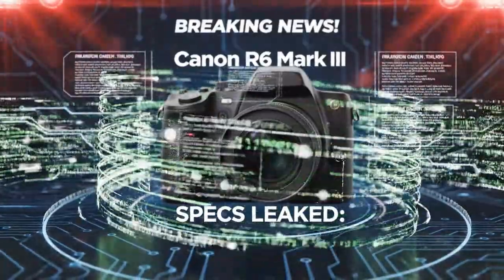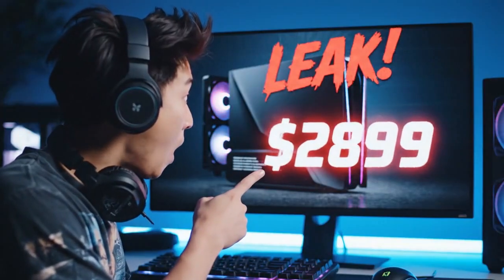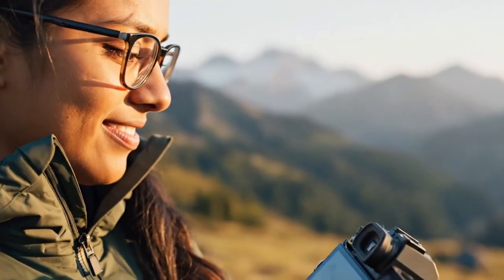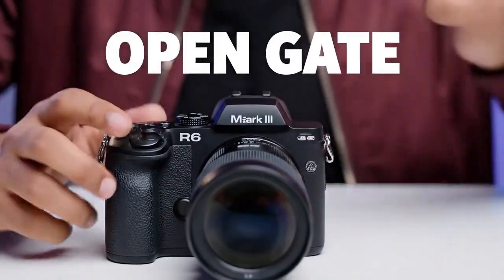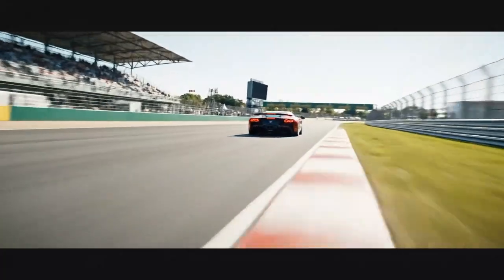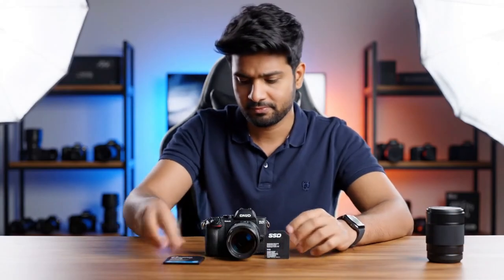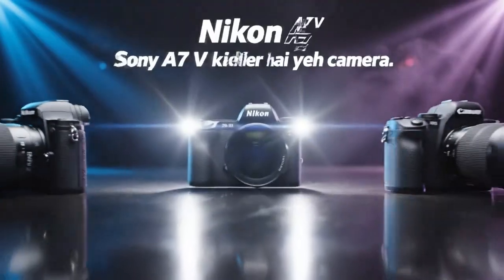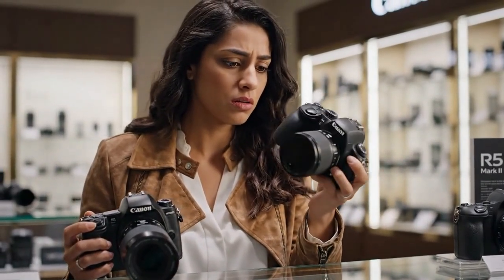Canon R6 Mark III Specs REVEALED! Unbelievable Power, One SHOCKING Downgrade.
The final Canon R6 Mark III specs have leaked, and it's not an update... it's a revolution. 7K Internal RAW, a Cinema sensor, and a full-size HDMI. But Canon is hiding one massive flaw that could be a deal-breaker.

The rumors are over. We have the final spec list for the Canon EOS R6 Mark III, and it's even crazier than we imagined. Canon isn't just targeting the Nikon Z6 III or Sony A7 V; they're trying to make the R5 obsolete.

In this deep-dive analysis, we break down every single leaked spec:

The 32.5MP Cinema Sensor: Is it really from the $6,000 C50?

7K Internal Open Gate RAW: How is this possible for under $3,000?

The PRO I/O: Full-Size HDMI and CFexpress Type B.

The R3-Level Autofocus: 100-face recognition AI.

The Price: The $2,899 price tag is a confirmed bargain.

But then, we have to talk about the one spec no one saw coming. The one massive downgrade that could ruin this entire camera. We're talking, of course, about the 6.5-stop IBIS.

Why would Canon do this? Is this a typo, or did they sacrifice stabilization for video power?

This is the most powerful and most controversial camera of the year. Before you pre-order, you need to see this.

Join the conversation! Is the 7K Internal RAW worth the IBIS downgrade? Is this an INSTANT pre-order for you, or a hard pass?

Chapters: (Aap yahan apne video ke main points ke timestamps daal sakte hain jab video edit ho jaye)